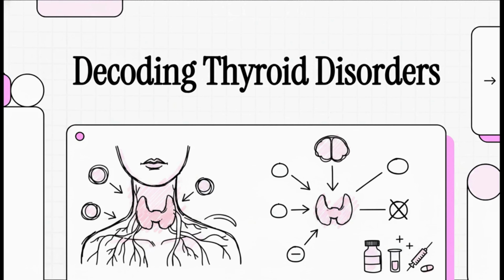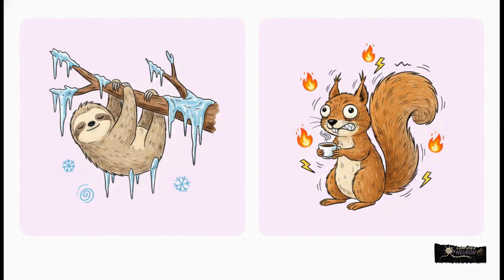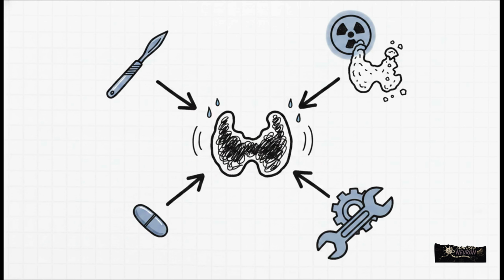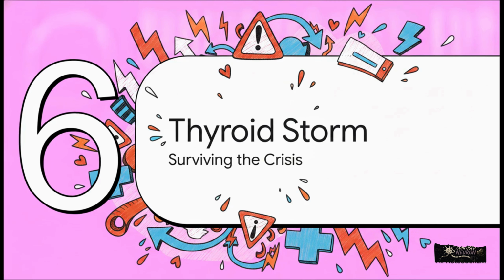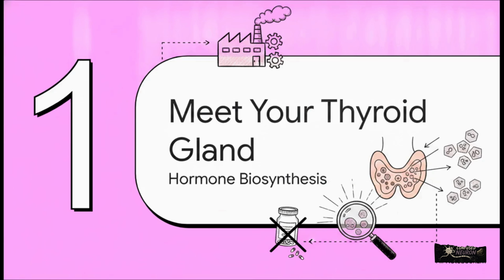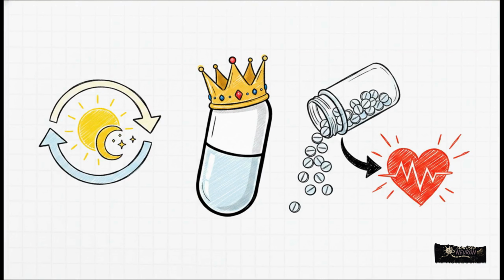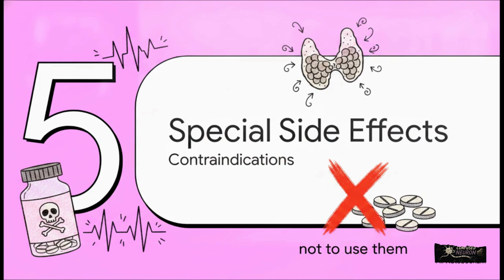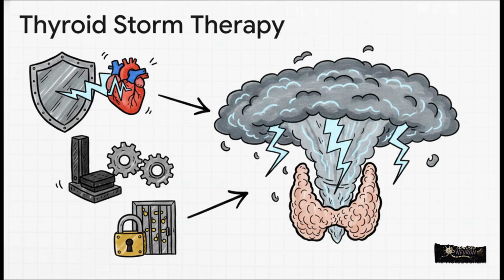Thyroid Disorders Explained | Hypothyroidism vs Hyperthyroidism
Master Thyroid Disorders with this complete, exam-focused pharmacology lecture!

This video explains thyroid disorders from basic physiology to pharmacological treatment in a simple, visual, and easy-to-understand way. Whether you're studying for MBBS, B.Pharm, PharmD, Nursing, GPAT, NIPER, NCLEX, NAPLEX, or university exams, this lecture covers all the high-yield concepts you need.

📚 Topics Covered:

✅ Introduction to the Thyroid Gland
✅ Thyroid Hormone Synthesis (T3 & T4)
✅ Regulation by the Hypothalamic–Pituitary–Thyroid (HPT) Axis
✅ Hypothyroidism
✅ Hyperthyroidism
✅ Causes & Risk Factors
✅ Clinical Signs & Symptoms
✅ Diagnosis & Thyroid Function Tests (TSH, T3, T4)
✅ Classification of Thyroid Disorders
✅ Pathophysiology
✅ Pharmacology of Thyroid Drugs
✅ Levothyroxine (MOA, Uses, Dose, Adverse Effects)
✅ Antithyroid Drugs (Methimazole & Propylthiouracil)
✅ Mechanism of Action (MOA)
✅ Side Effects & Contraindications
✅ Drug Interactions
✅ Thyroid Storm & Myxedema Coma (Overview)
✅ Pharmacotherapeutic (Treatment Algorithm)
✅ Clinical Pearls & Mnemonics
✅ Viva Questions & High-Yield Exam Tips
✅ Quick Revision Summary

Increased TSH + Low T4 → Primary Hypothyroidism.
Low TSH + High T3/T4 → Hyperthyroidism.
Levothyroxine is the drug of choice for hypothyroidism.
Methimazole is generally preferred for hyperthyroidism, while Propylthiouracil (PTU) is preferred during the first trimester of pregnancy and in thyroid storm.
Remember the major adverse effects of antithyroid drugs, including agranulocytosis and hepatotoxicity.

🎯 Perfect For:

MBBS Students
B.Pharm Students
PharmD Students
D.Pharm Students
Nursing Students (BSc & GNM)
GPAT Aspirants
NIPER Aspirants
NCLEX & NAPLEX Preparation
Medical & Pharmacy Viva Preparation